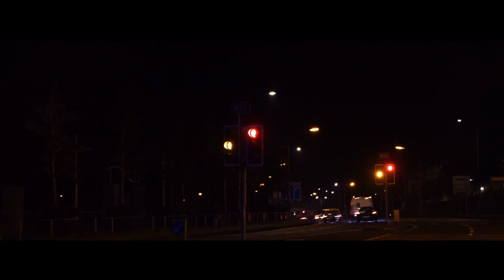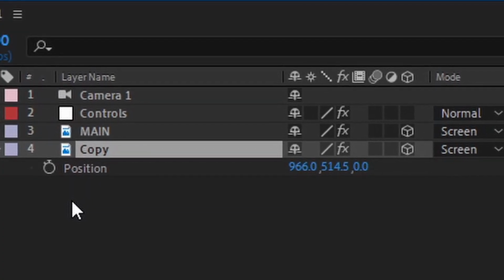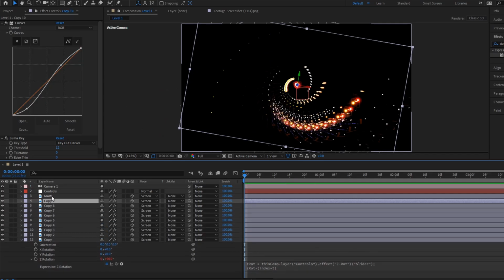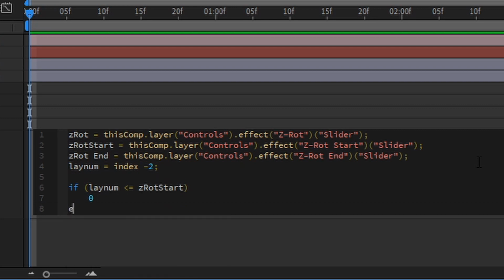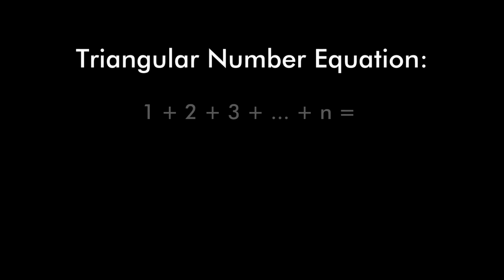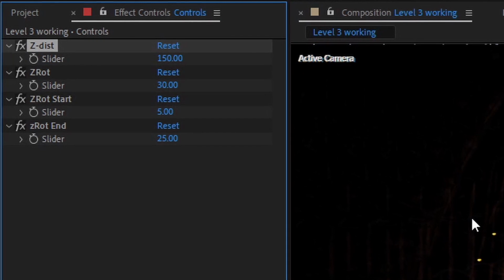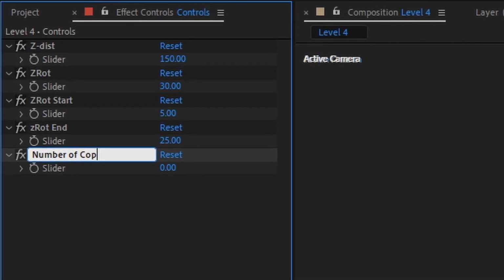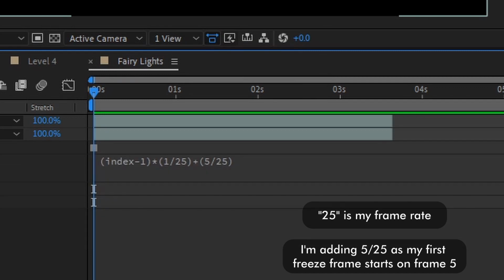Awesome Light Effects from Max Cooper's "Resynthesis" Music Video | After Effects Tutorial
Learn how to create the cool, trippy "light trail" effects from Kevin McGloughlin's brilliant music video for Max Cooper's track "Resynthesis". This tutorial focuses heavily on expressions in After Effects, but this should (just about) be approachable to someone who's only just starting learning.

00:00 Intro
00:16 Level 1: Z-distance
01:49 Level 1.5: Z-Rotation
02:17 Level 2: Z-Rot Start & Z-Rot End
03:33 Level 3: Gradual Z-Rot Start & End
04:14 Explaining the Code
05:04 Comparing Codes
05:44 Level 4: ANIMATE
06:38 Level 5: Using Video